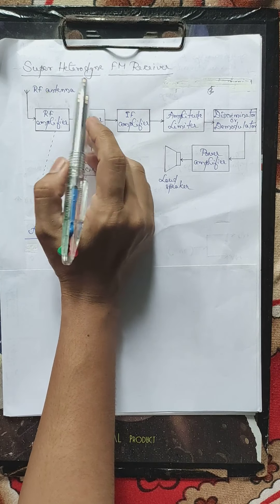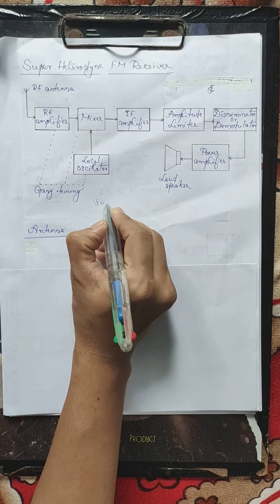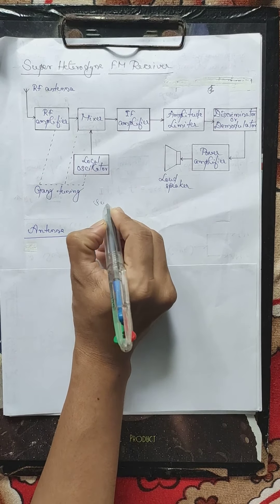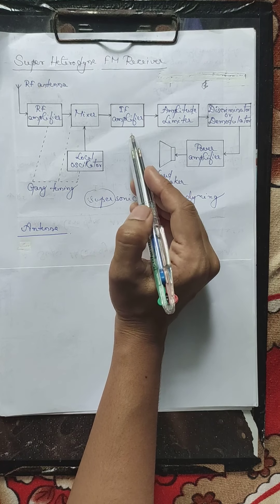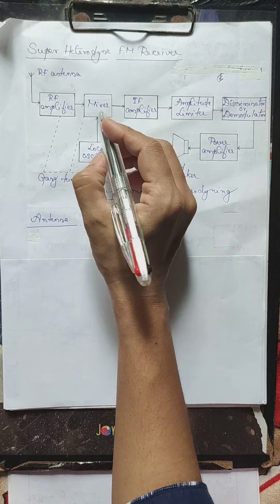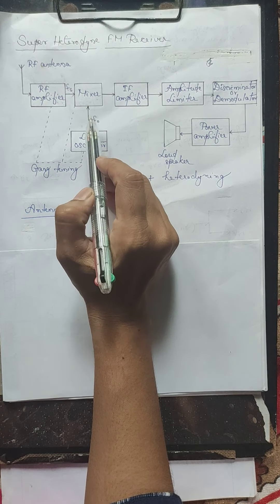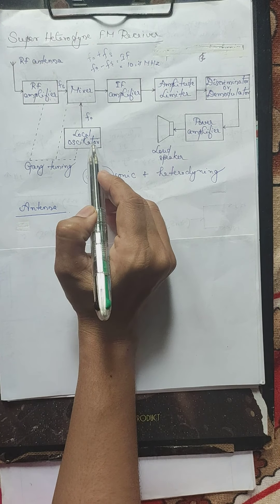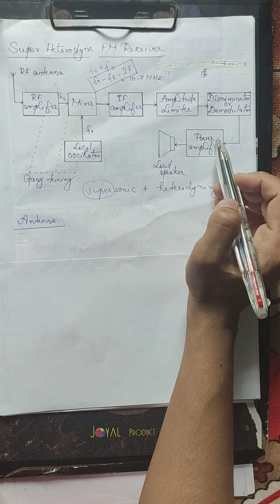Module 6 - 6. Superheterodyne FM Reciever